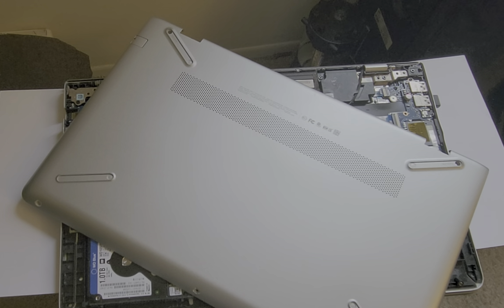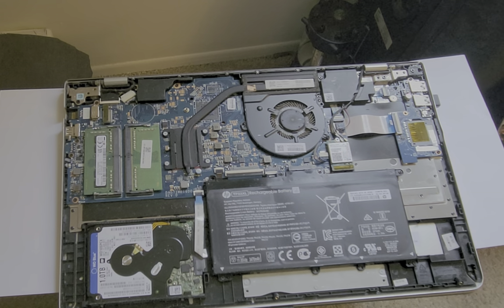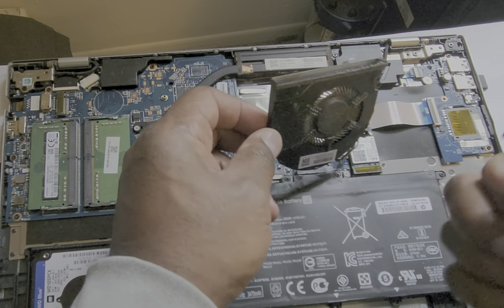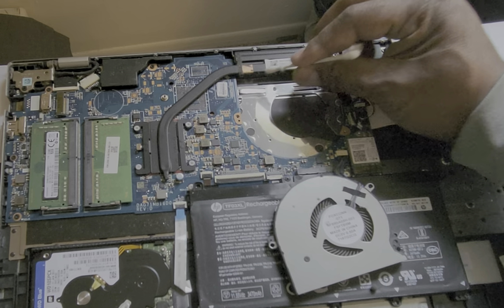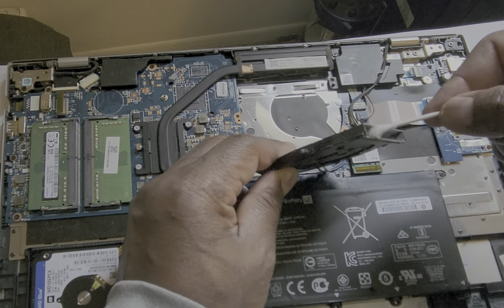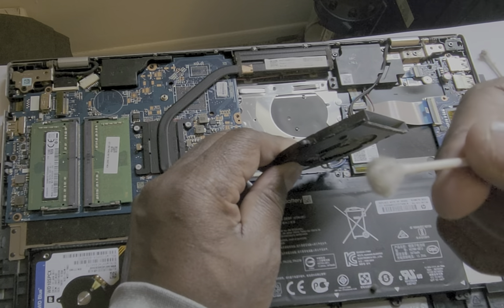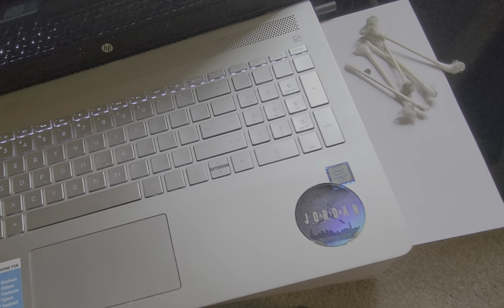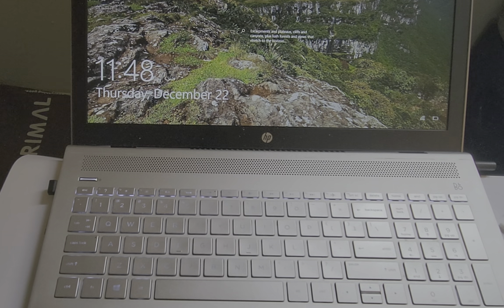Computer running hot? clean or replace your fan!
this is a short video on how to clean your laptop computer fan. for this illustration I'll be using the HP pavilion laptop computer 15 series.